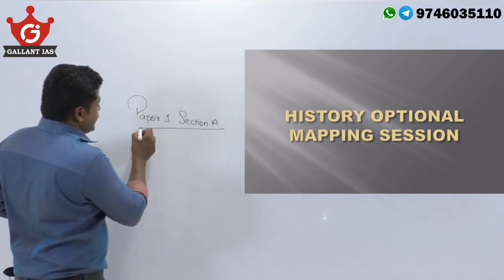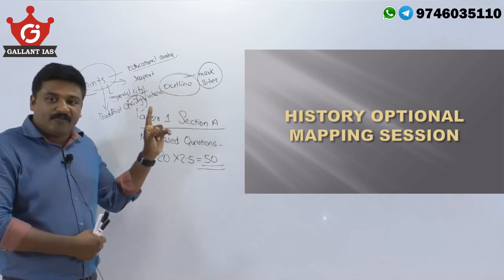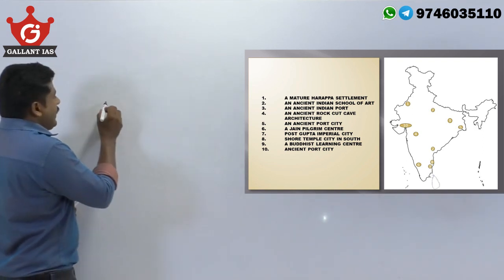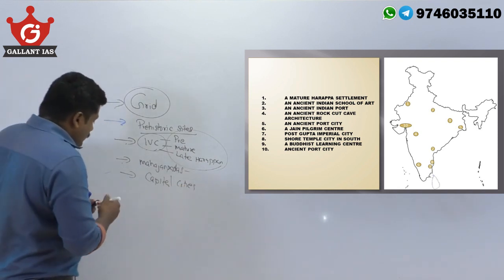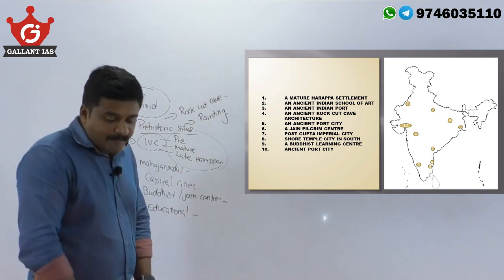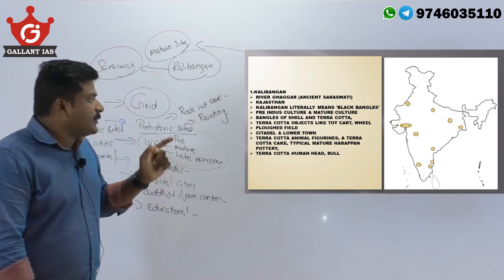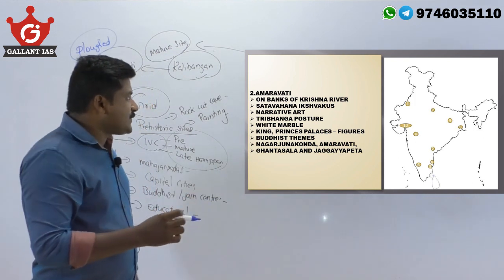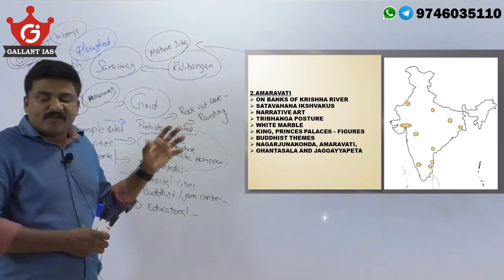Map solving session | History Optional | UPSC CSE | Mains 2020 | Gallant IAS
Map based questions in paper 1 is an advantage to history optional students,it is objective and very easy to score 50 marks provided one practice it properly and covers all sites chronologically.Mapping sessions will help you to score well in history optional.